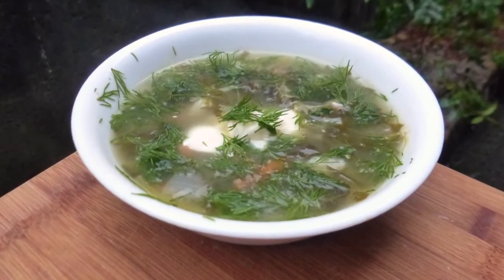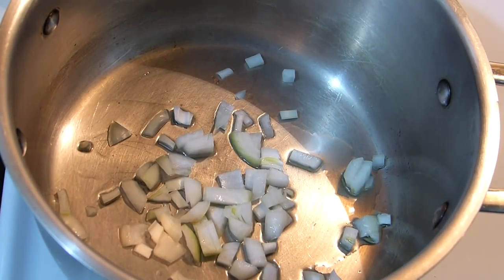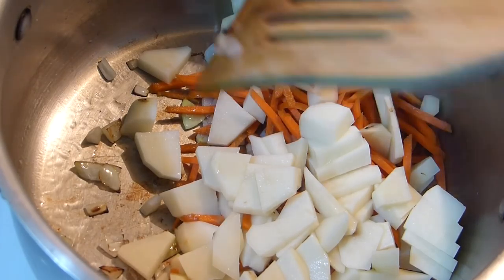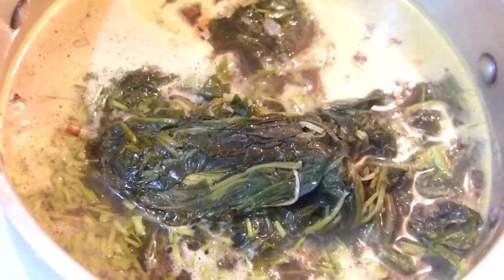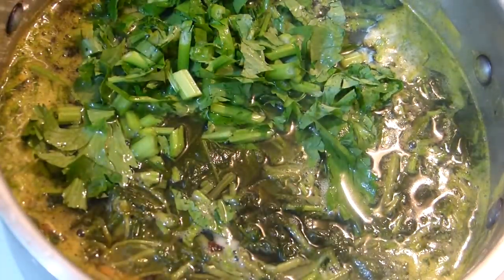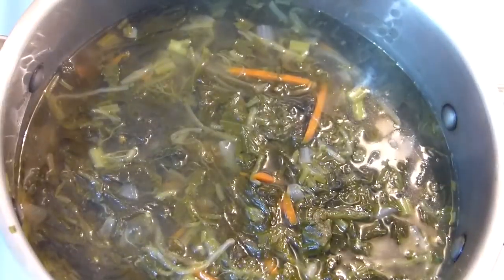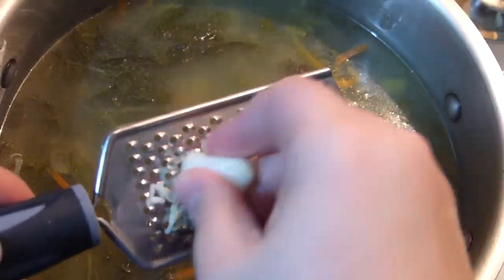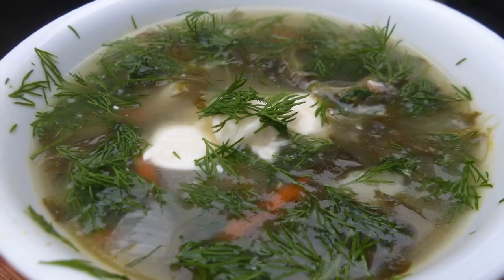Green Borscht - Sorrel Soup - Зеленый борщ со щавелем | By Victoria Paikin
Thanks!